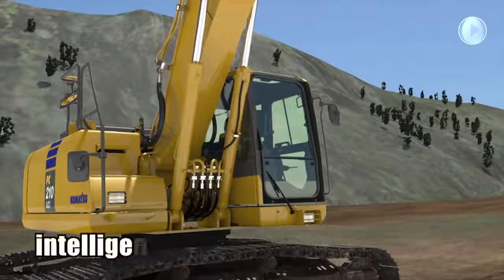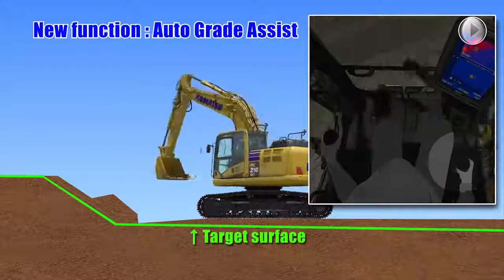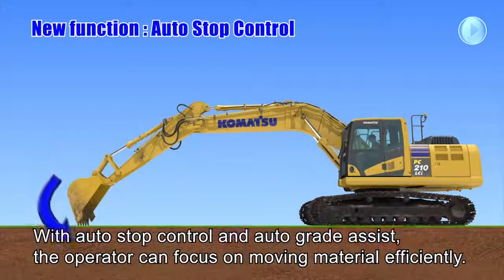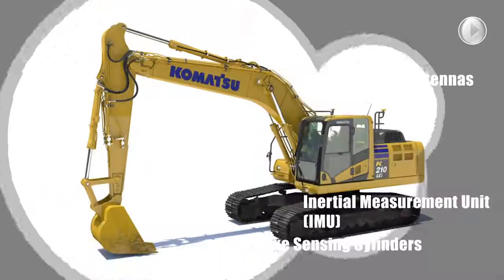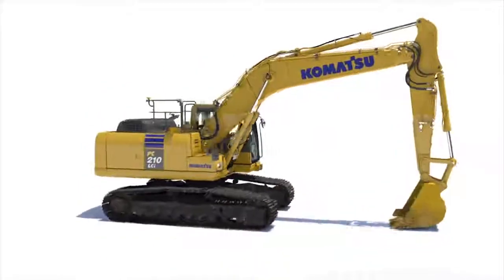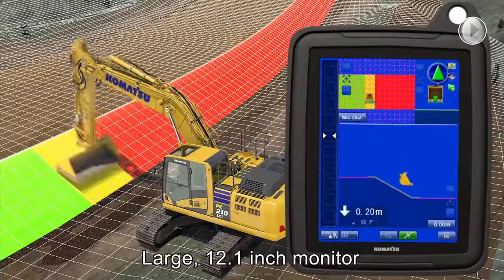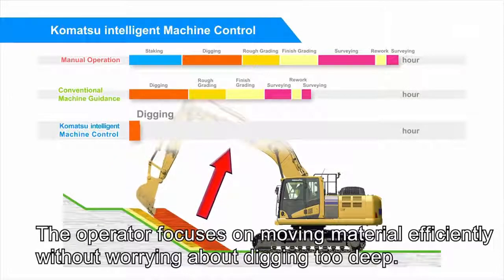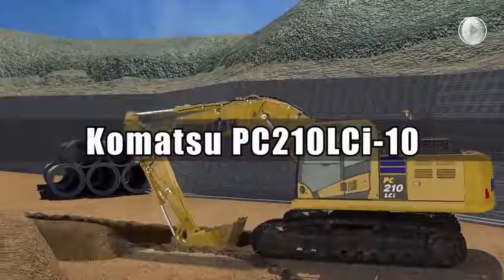Komatsu PC210LCi-10. The world's first intelligent excavator.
This machine is the world's first intelligent excavator. KOMATSU PC210LCi-10 features a revolutionary control system and navigation. Now you can efficiently move the material without worrying about digging too deep or high. Excavator greatly improves the accuracy and efficiency of work.
This channel was created for free educational content. We try to tell people about heavy equipment, excavators, graders, etc. All the content on my channel or is my original content, or content without copyright.